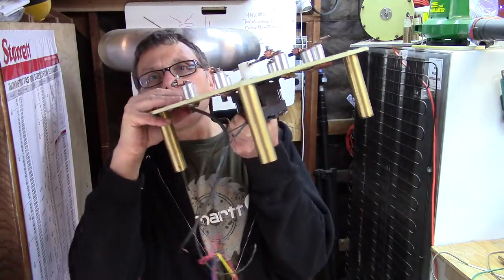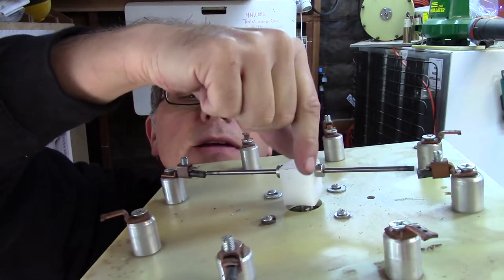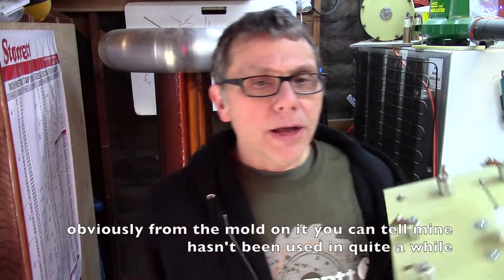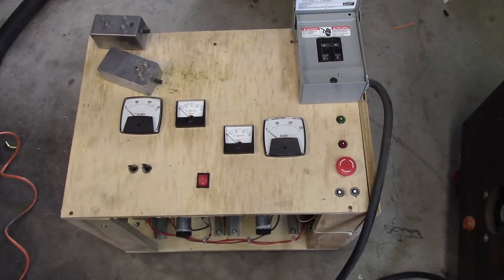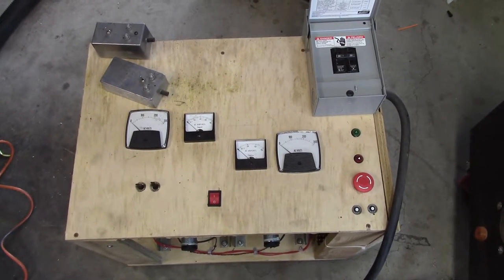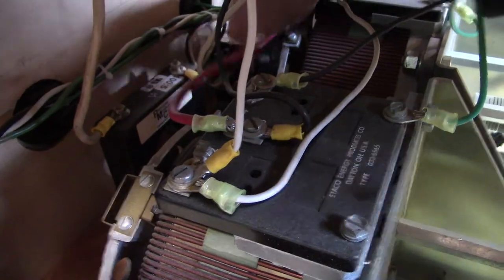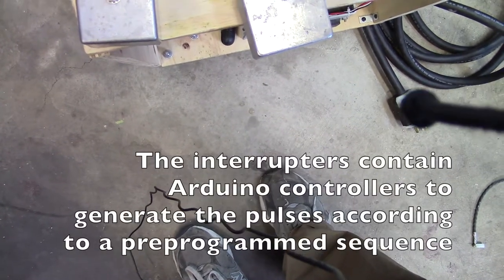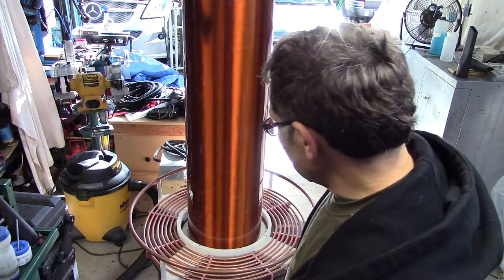How to set up a tesla coil Pt 2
Tesla Basics Pt 2 - some definitions, etc.